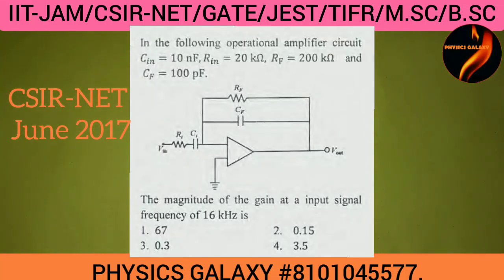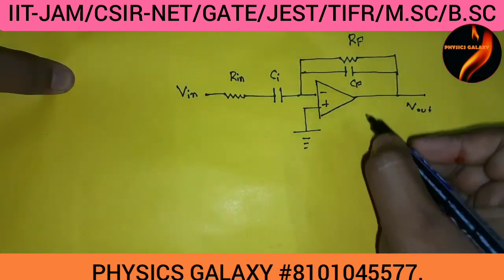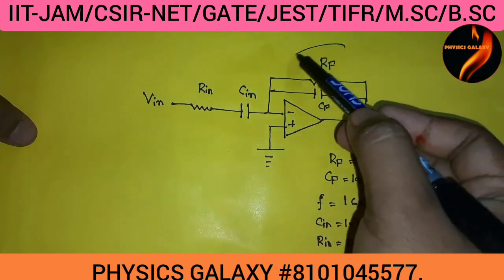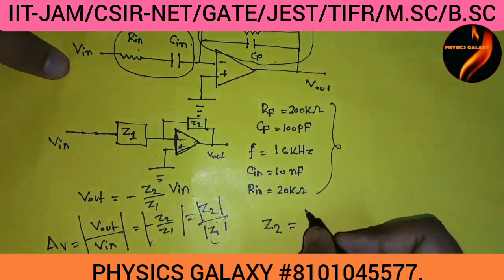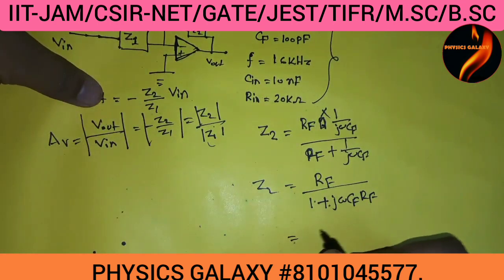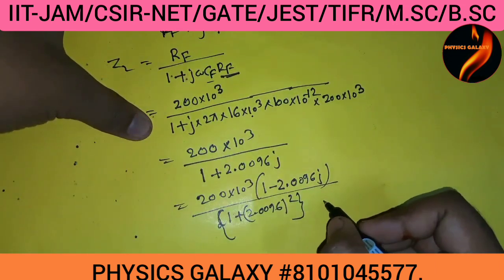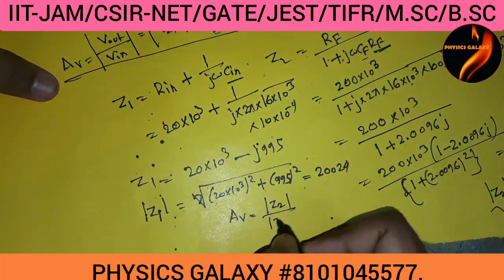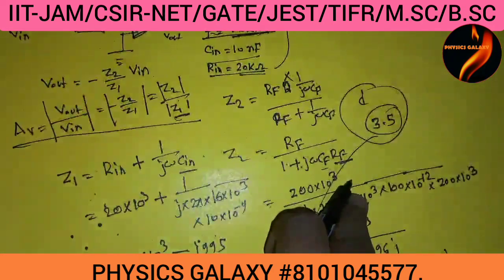CSIR-NET June 2017 Electronics Solutions||IITJAM GATE JEST TIFR M.Sc B.Sc BARC SET JNU BHU DU CUCET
CSIR-NET June 2017 Electronics Problems with Solutions
Electronics important problems with Solutions
cucet questions with Solutions
set exam problems
m.sc physics
b.sc physics